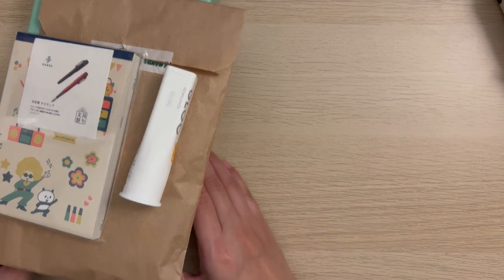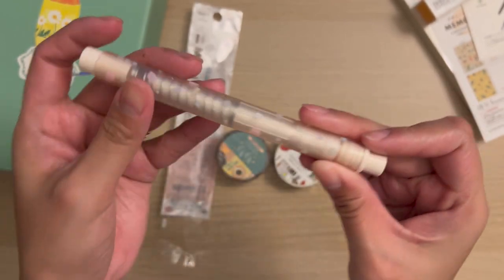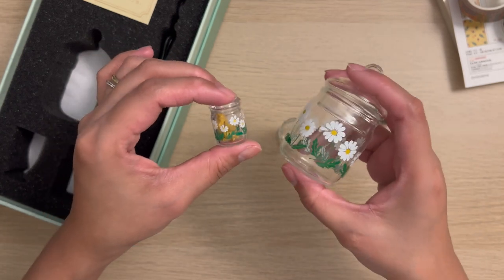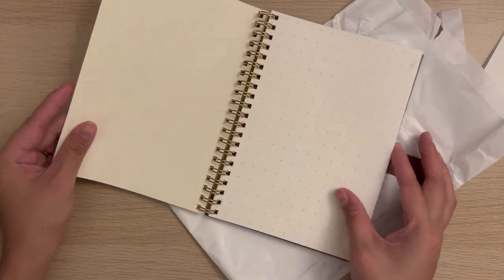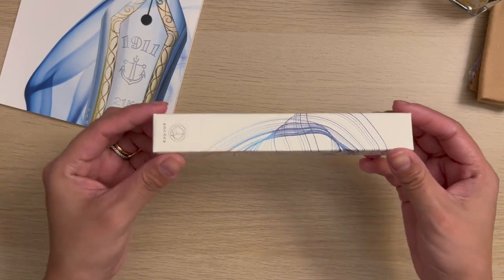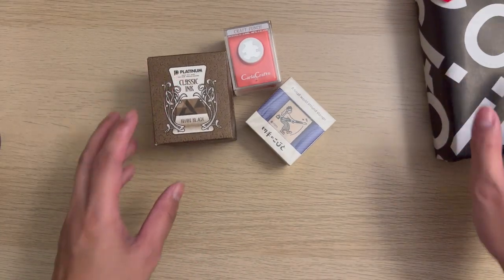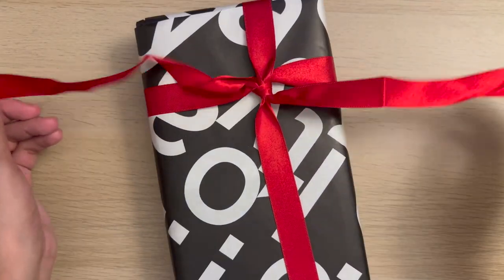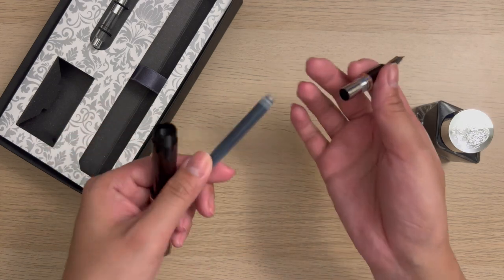Japanese Stationery Haul #3 ✒️+ Bonus Clips | Tokyu Hands, Kakimori, Ancora, Itoya | On Jerra's List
Hello friends ! Hope you are all doing well ~ 🥰 This is the third video of my Japanese stationeryhaul where I've shown the fountain pens I got from Japan. Hope you enjoy watching ! 🫶

Check-out my instagram to know more of what's on my list🖋 😄